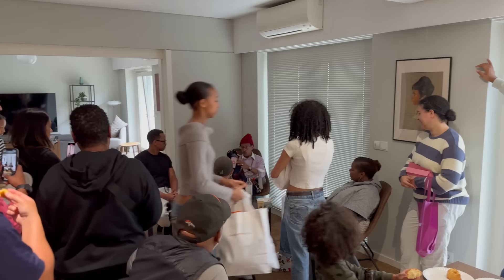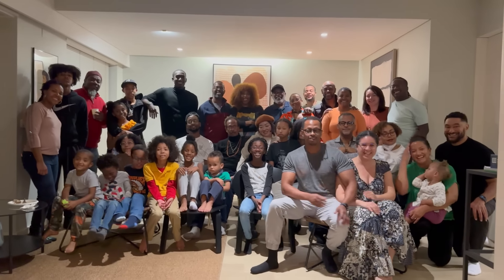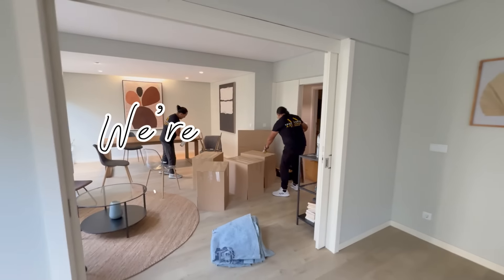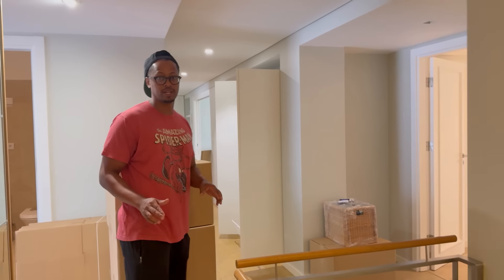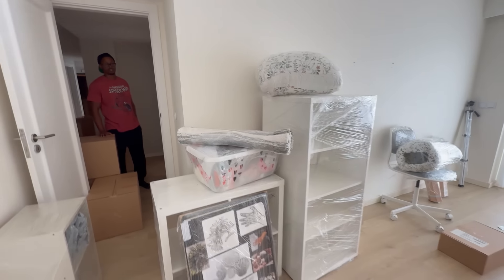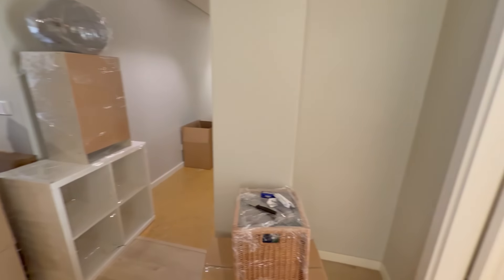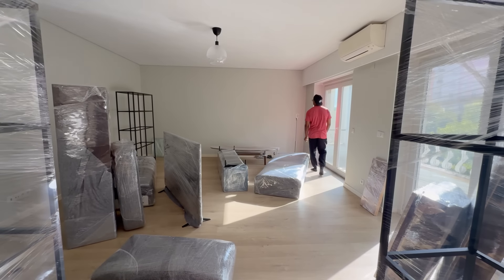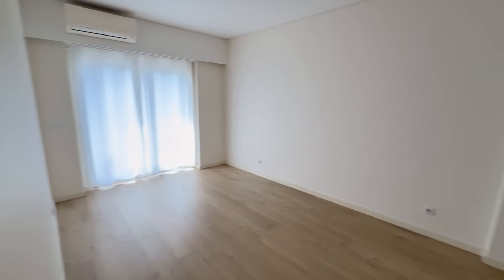We Left Lisbon - We Moved! What's Next For Us?!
We're so excited to announce that enrollment for our 365 Days to F.I.R.E. Program is now open!

▸▸▸Enroll in our Stock Market Investing Course for Financial Independence and Retiring Early Enroll in our new 21 module, 4-plus hour stock market investing course with more than 30 handouts of summary notes, homework assignments, and resources. Learn how to research and select investments, how to determine your asset allocation, how to rebalance your portfolio, how to optimize your investments for tax purposes, how to automate your investments, and much more (including a 19-page Investment Plan to work on)!

▸▸▸Enroll in our FIRE Master Class This FIRE Master Class is designed for people interested in pursuing financial independence and retiring early. In the Master Class, we explain how to live off of your investments during early retirement; how to withdraw money from your investment accounts to support your living expenses during retirement; how to calculate your FIRE number; new and creative ways that you can save money; new side hustles for making money; how to invest in the stock market and in real estate; we discuss healthcare options in retirement . . and MORE!

▸▸▸Enroll in our How to Move to Portugal Course: A Step-By-Step Course to Relocating and Living in Portugal This course is designed for people interested in moving to Portugal. In the course, we explain the visa process, the documents you need to submit for your application, and the step-by-step process that we took to obtain our visas; we explain the residency permit process and how we obtained our residence permit here in Portugal; we explain the process for buying and renting a house in Portugal; we discuss healthcare, school options, and setting up NIFs, we explain taxes here in Portugal, and MORE!

Books that have helped us on our Financial Independence Journey
The Bogleheads' Guide to Investing
The Intelligent Investor
A Random Walk Down Wall Street
The Book on Rental Property Investing
Building Wealth One House at a Time
Rich Dad Poor Dad
The Total Money Makeover
The $100 Startup

Our Rich Journey – We Left Lisbon - We Moved! What's Next For Us?!

We post one video a week related to our journey towards financial independence, including making money, saving money, and investing money.  . . join the journey!